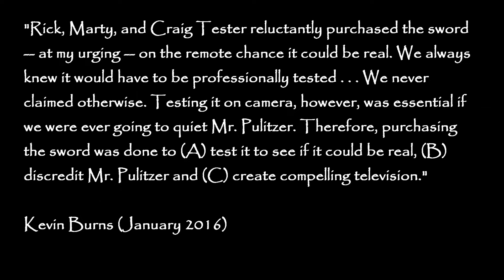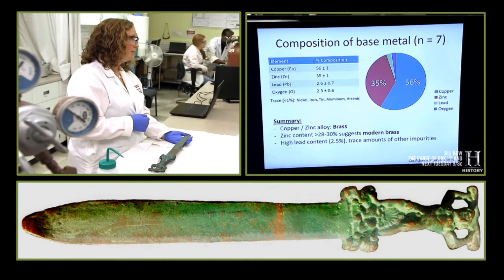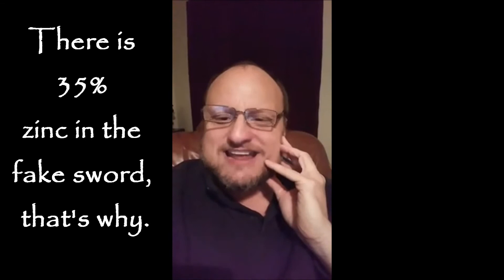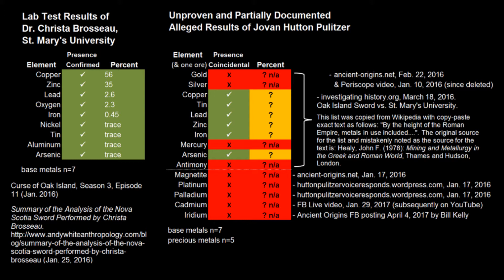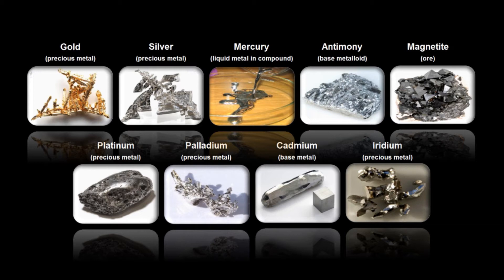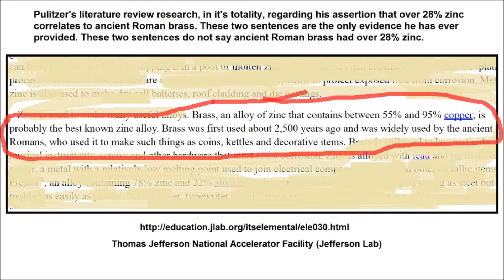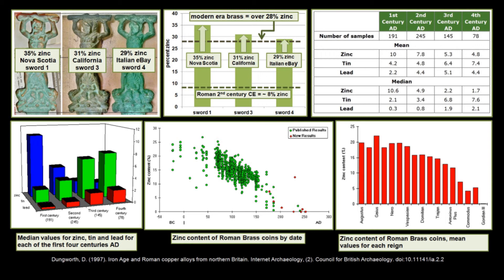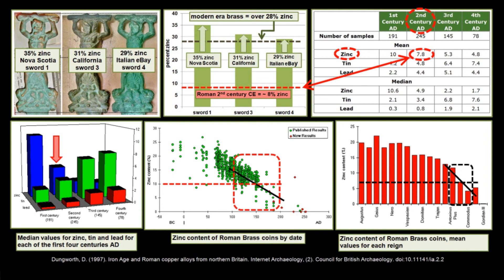Oak Island Fake Roman Sword, Metal Mojo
A video lecture of testing results, testing claims, and testing shame.